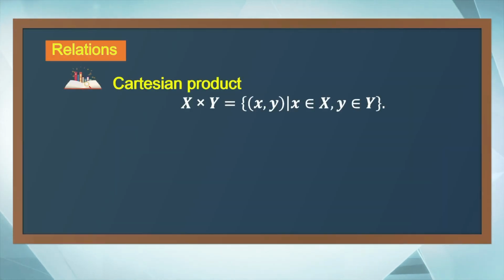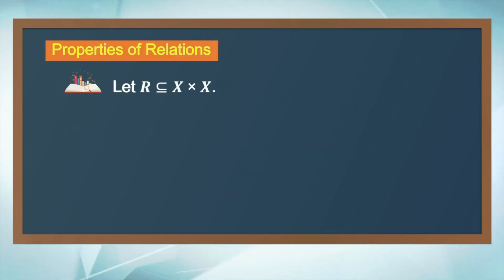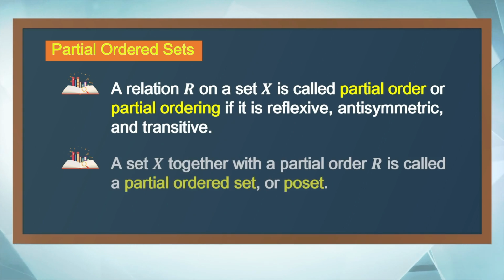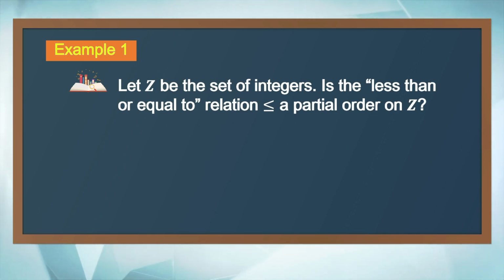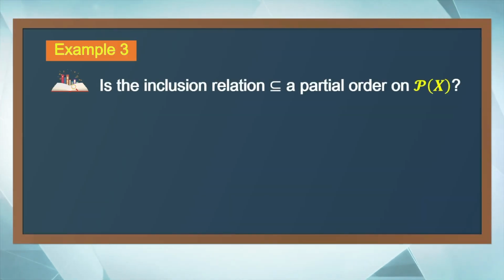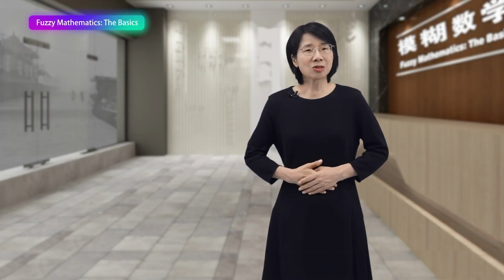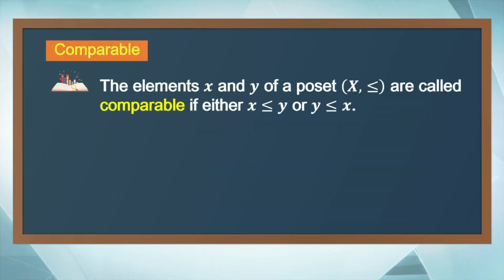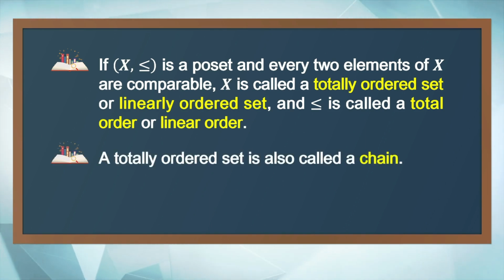09 Partial Ordered Sets